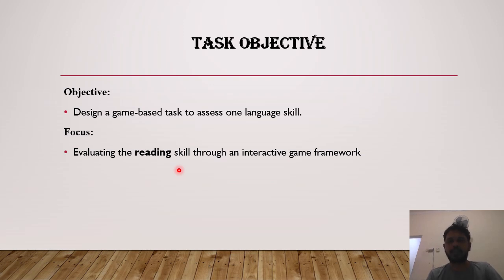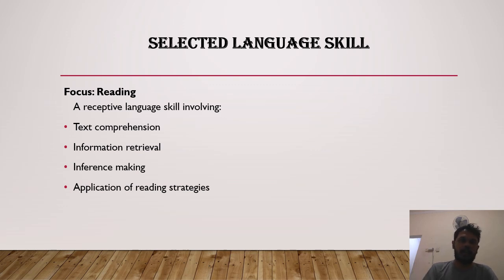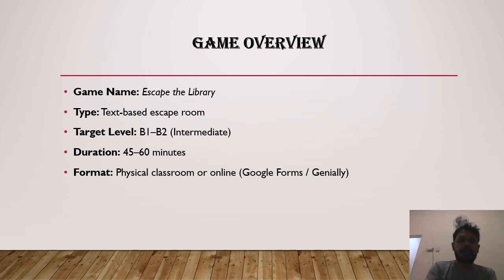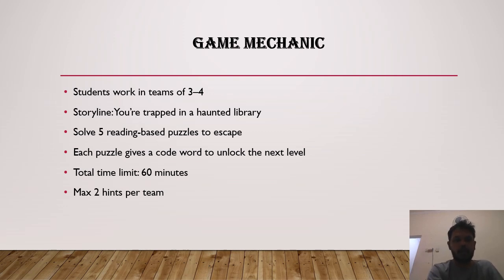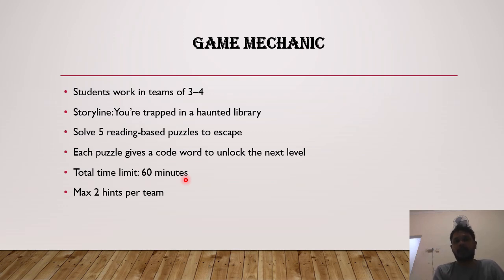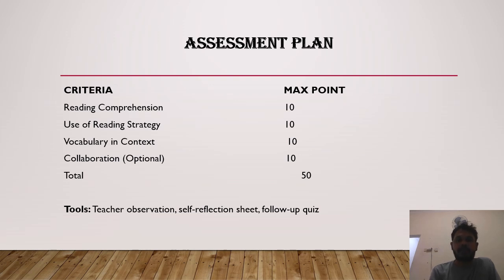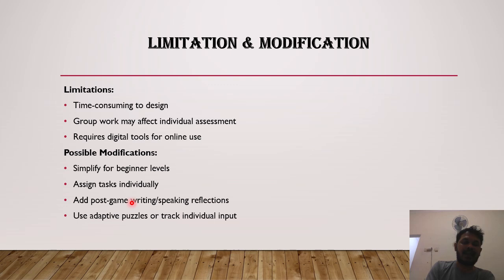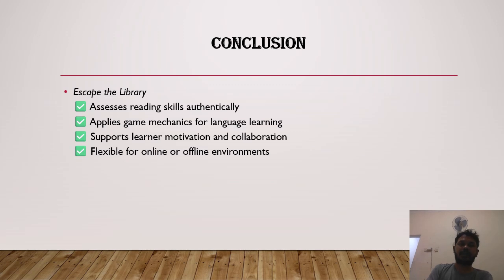Language assessment presentation Mid Term video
mid test video